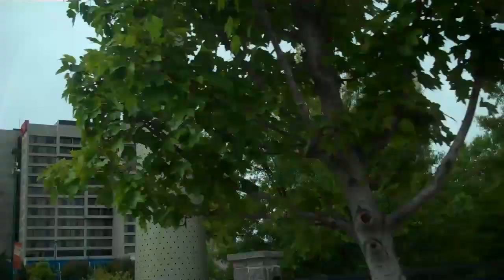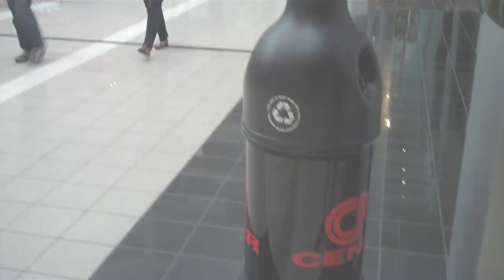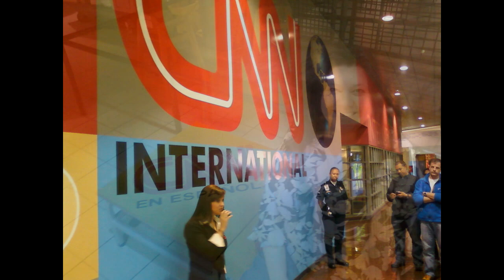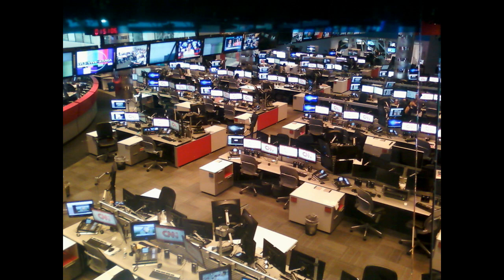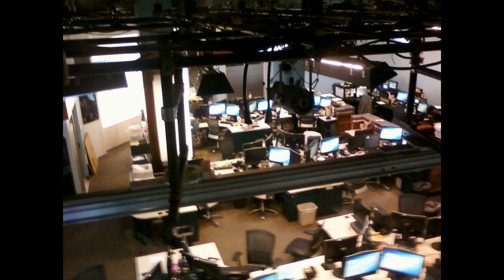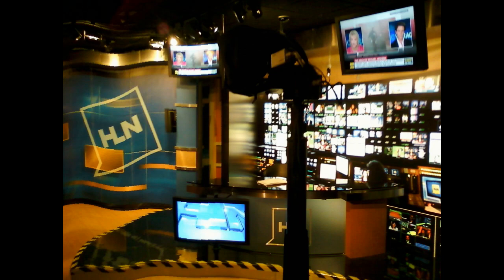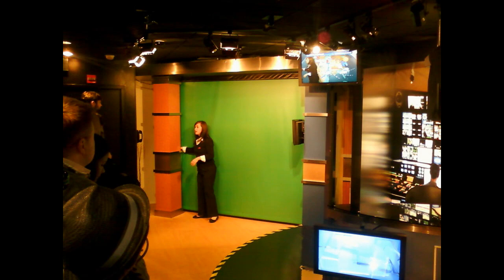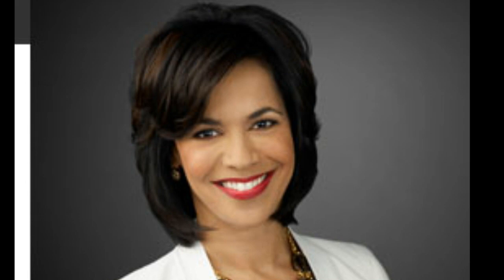CNN Tour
Our tour of the CNN Center in Atlanta, GA. Shot with a Flip HD Ultra and our cell phone cameras.